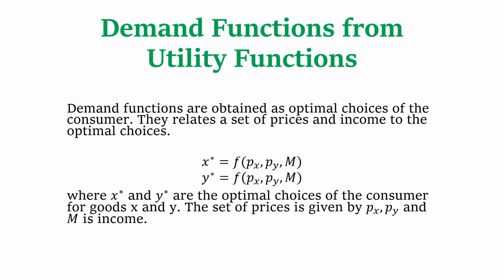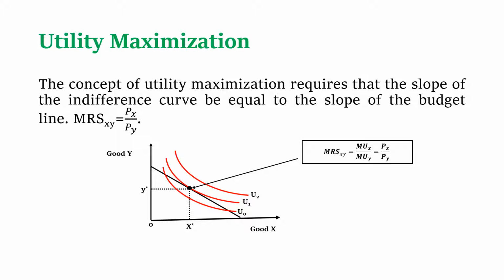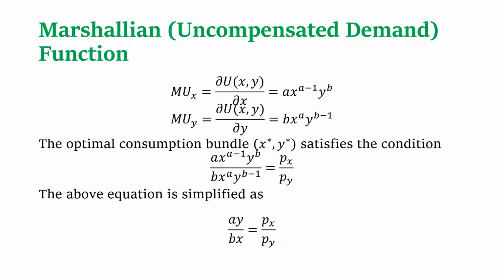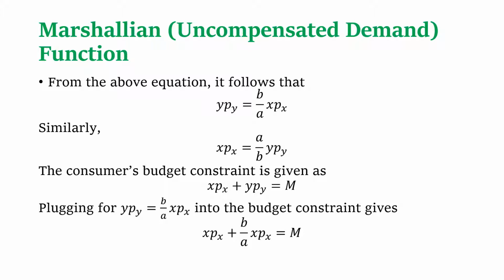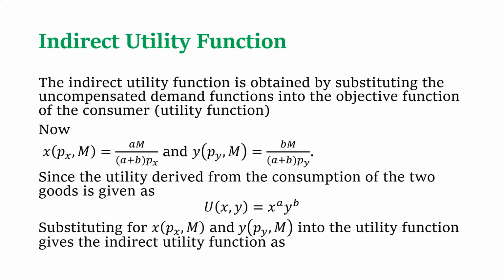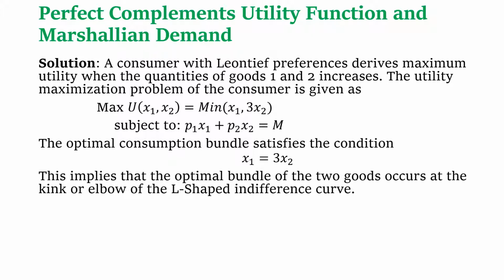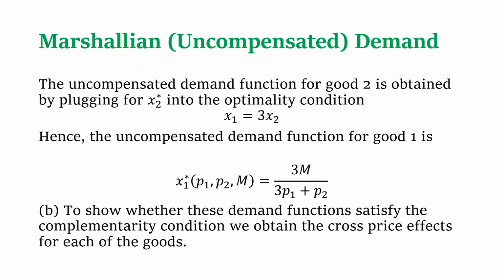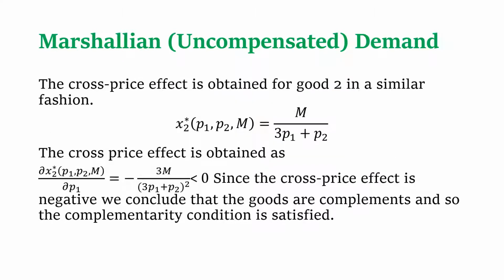Wk 2 Lecture 12 Deriving Marshallian Demand Functions